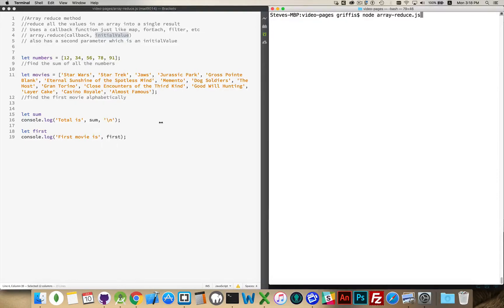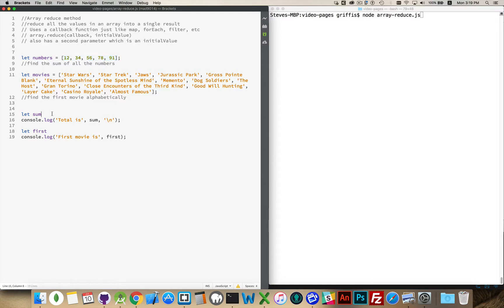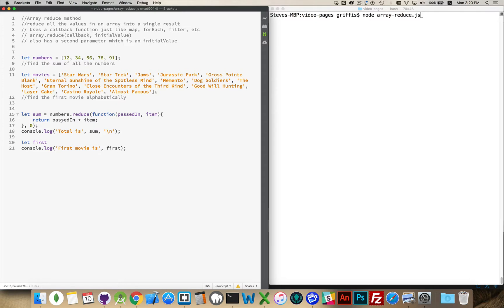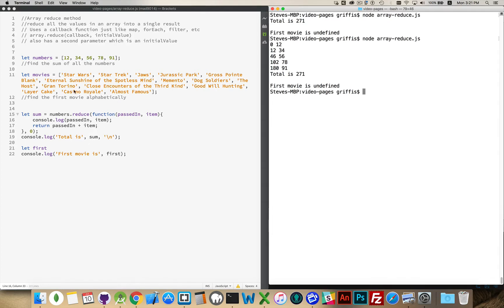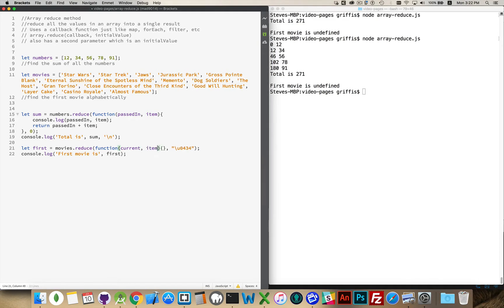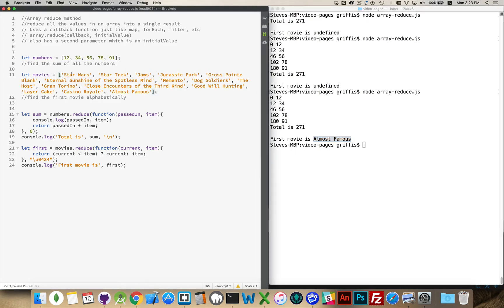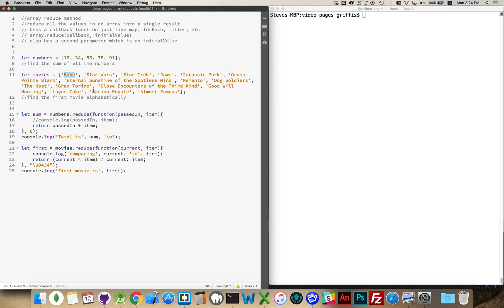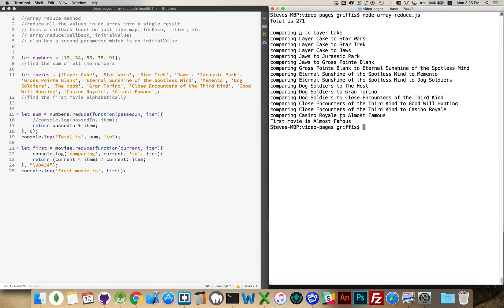JavaScript Array reduce method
How to use the JavaScript Array reduce method.
Similar to the map, filter, and forEach methods in how it is written, the main difference with this method is that it wants to return a single value that represents some aspect of the values in the original Array.